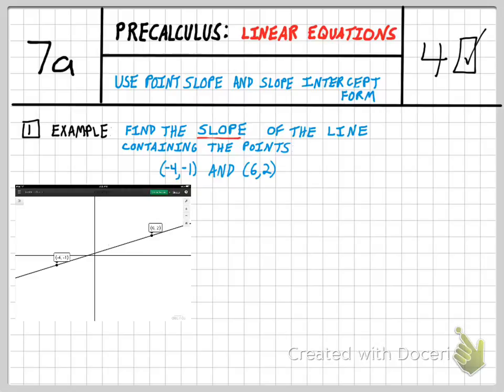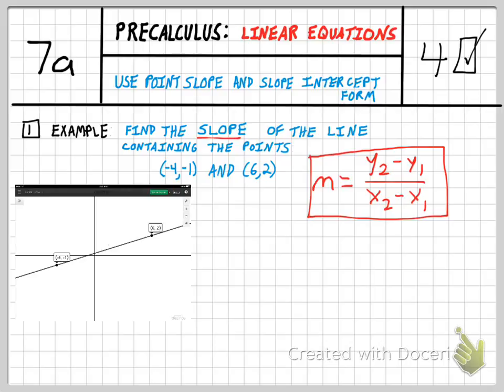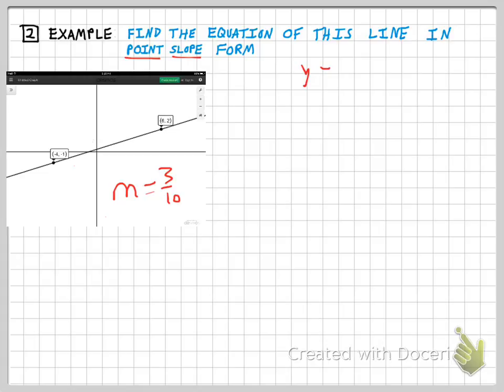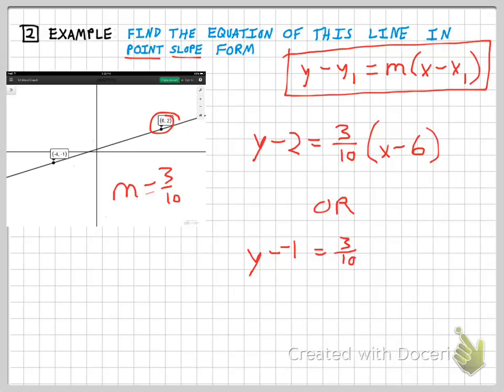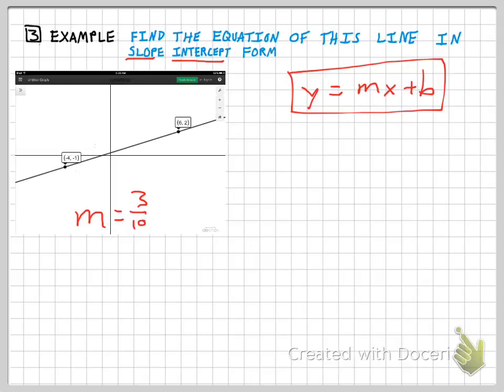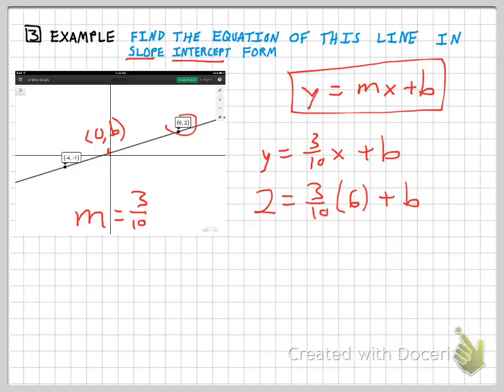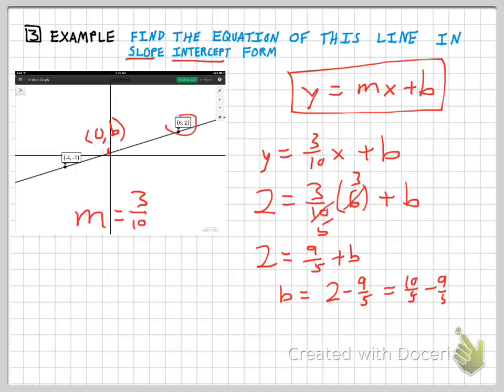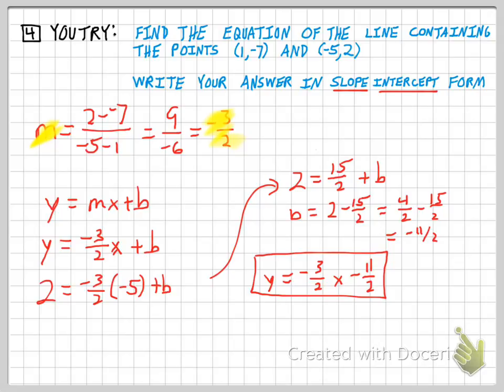Nate Miller - Precalc 7a